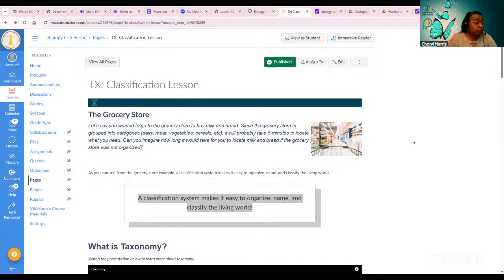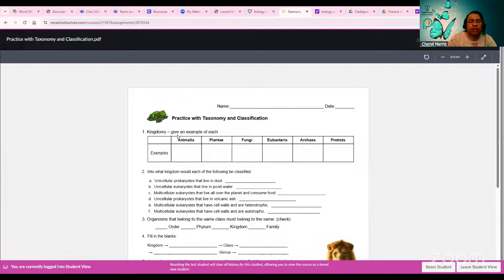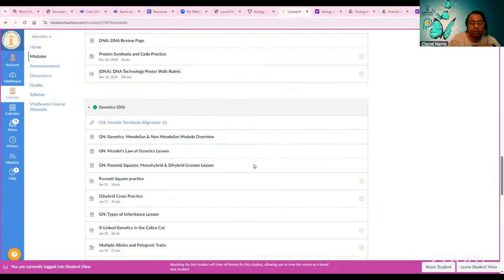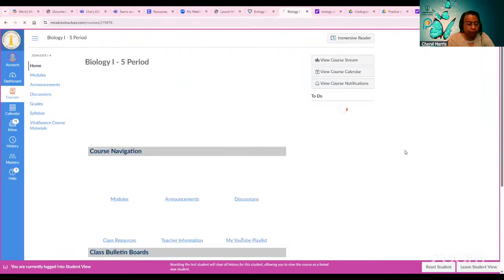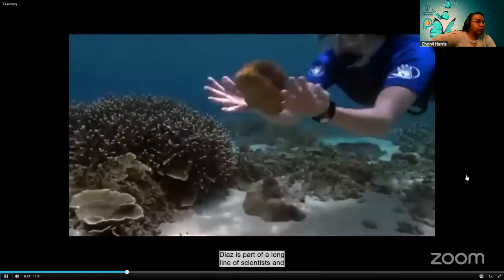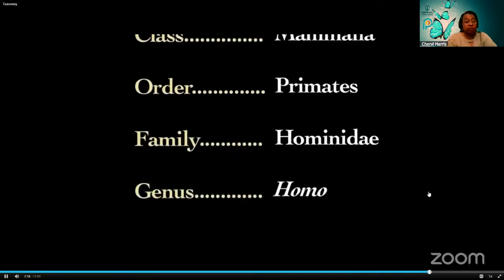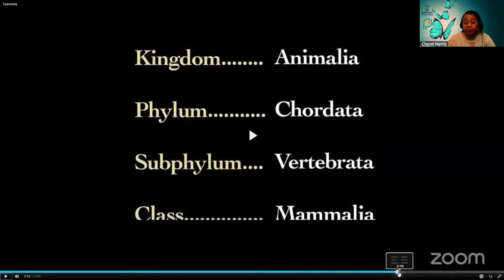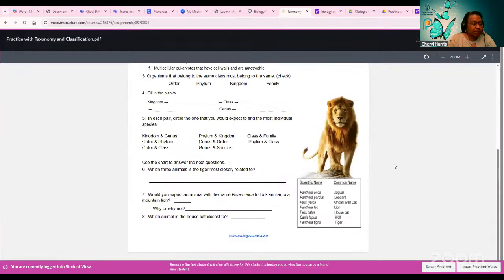Ms Harris's Zoom link